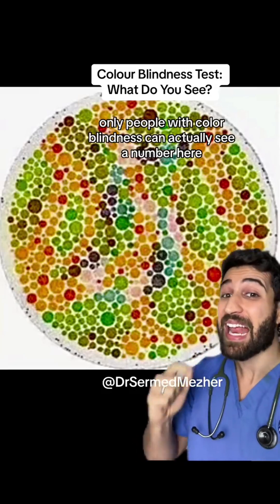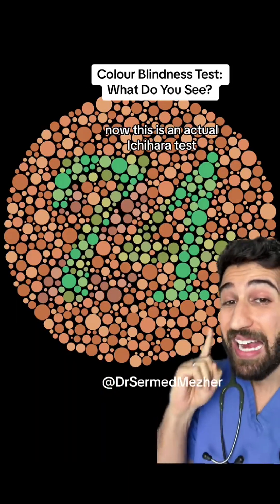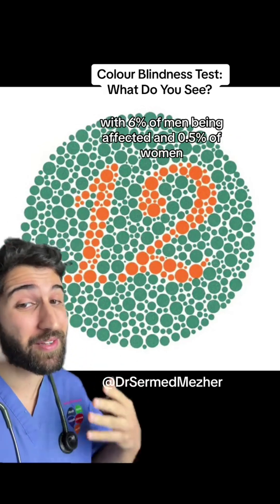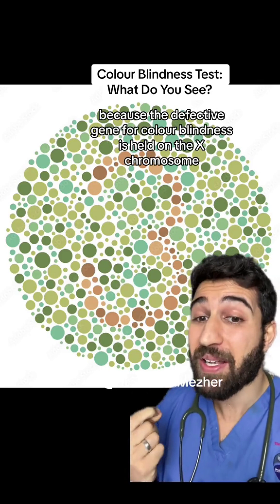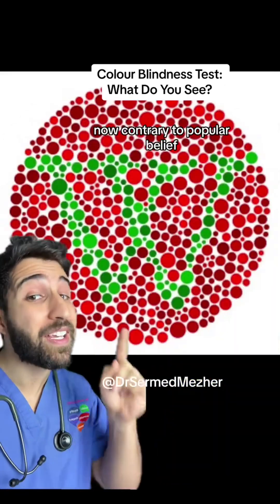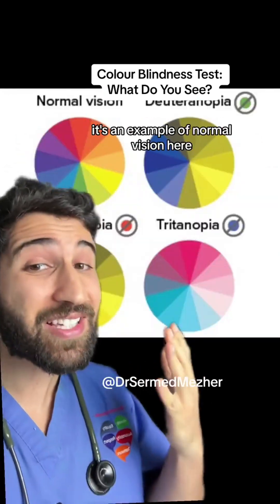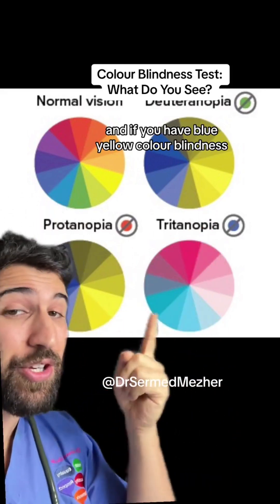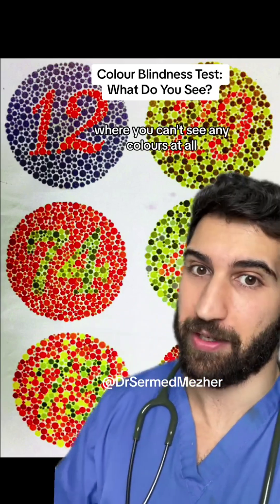Are You Colour Blind? Find Out With This Test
Are You Colour Blind? Find Out With This Test findout. Color blindness, a condition where individuals perceive colors differently than those with typical vision, is surprisingly common, and many people might be color blind without even realizing it. This intriguing phenomenon stems from the intricate workings of the human eye and the brain, leading to variations in color perception that can go unnoticed for years. The most common type of color blindness is red-green color blindness, affecting a significant percentage of the population. In this condition, individuals struggle to differentiate between red and green hues, often perceiving them as similar or indistinguishable. There's also a rarer form known as blue-yellow color blindness, where the perception of these colors is altered. One reason individuals might be unaware of their color blindness is the adaptability of the human brain. From a young age, our brains learn to compensate for color deficiencies by relying on other visual cues, brightness, and patterns. As a result, people with color blindness unconsciously develop strategies to navigate the world of color, making it difficult for them to recognize that their perception differs from those with typical color vision. Furthermore, color blindness doesn't always mean a complete inability to see specific colors; it often involves difficulty distinguishing between certain hues. Mild forms of color blindness might go unnoticed in everyday situations, as the differences in color perception might not be stark enough to attract attention. It's common for color-blind individuals to discover their condition during routine eye exams or when engaging in activities that involve color-coded information, such as reading maps or interpreting color-based signals. In these situations, the subtle variations in color perception become more apparent, leading to a revelation that one might be color blind.